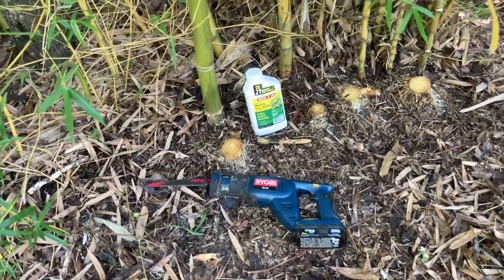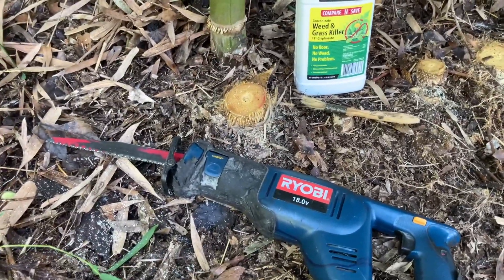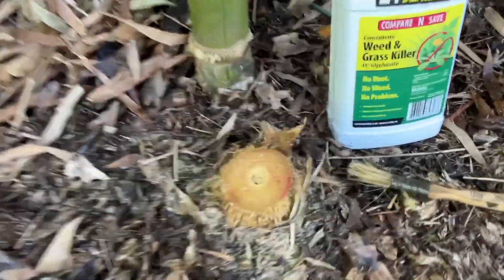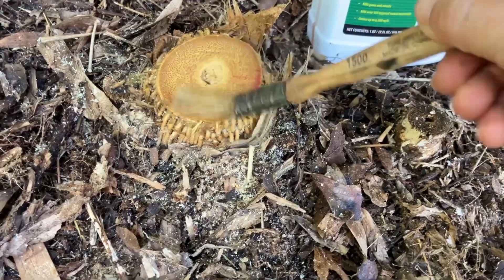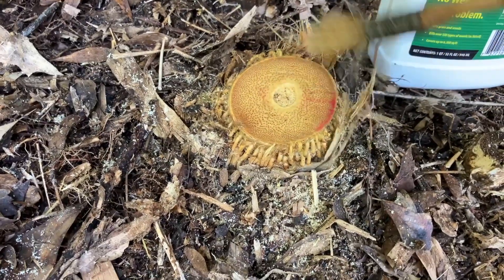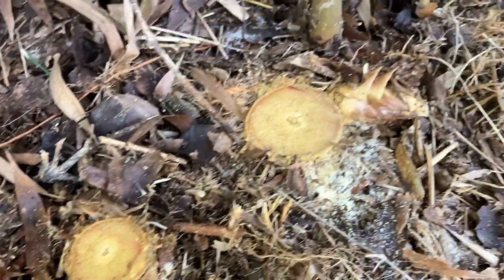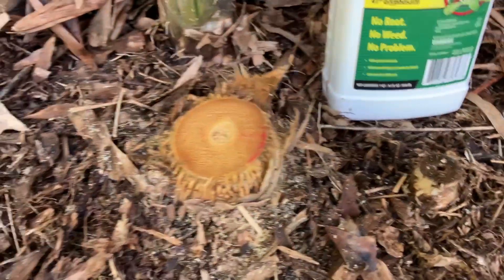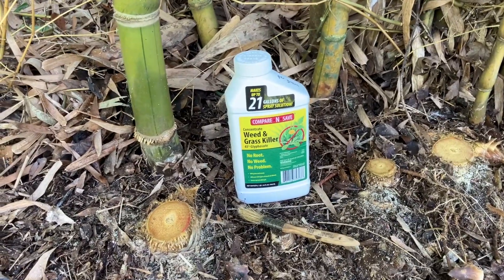Using Glyphosate Herbicide to Kill Bamboo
In this method of killing bamboo, I am using a 41% concentration of glyphosate to paint on a freshly cut stem of a clumping bamboo. Be sure to apply the herbicide after each fresh cut or within 5 minutes of the cut for best results. Glyphosate works well since bamboo is in the grass family.